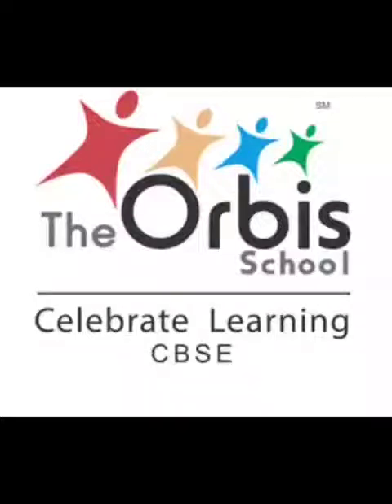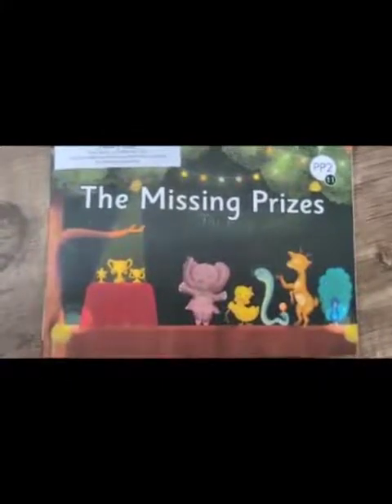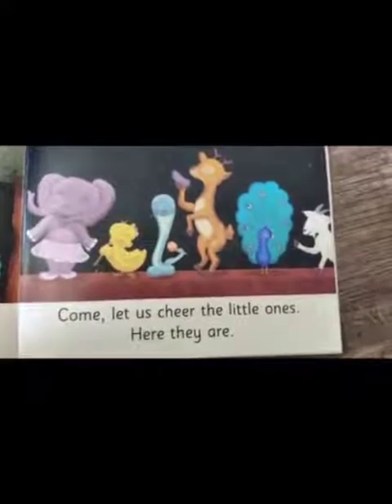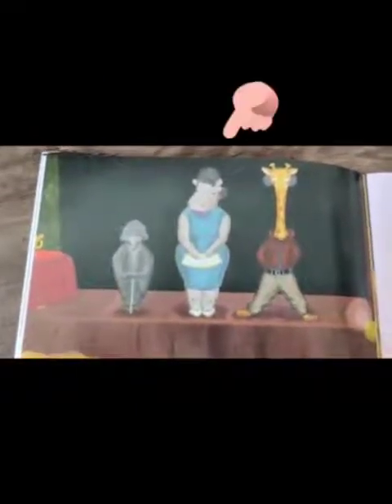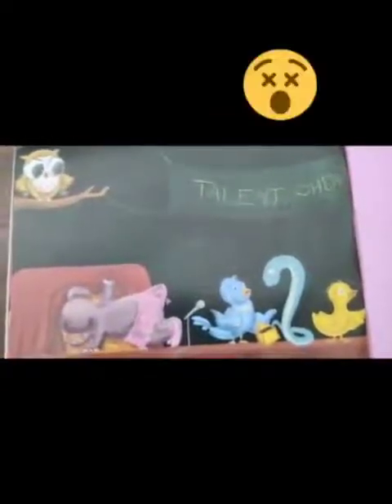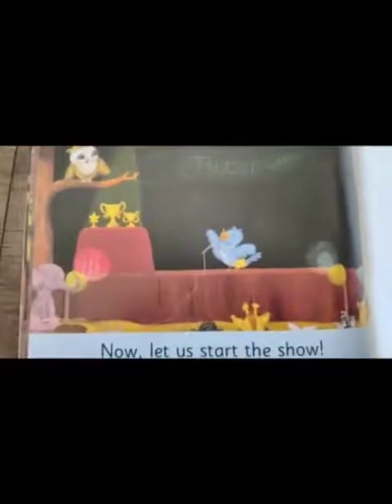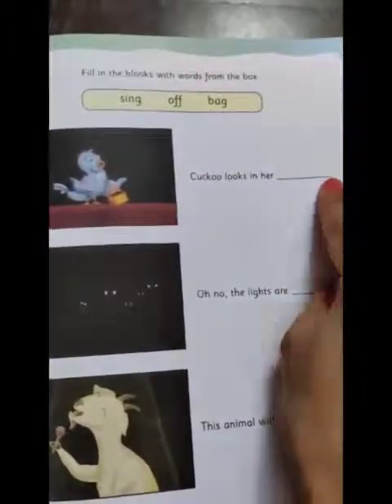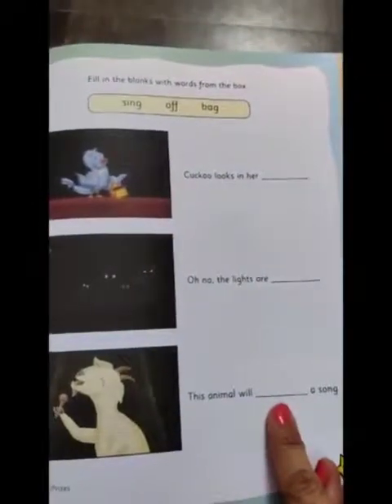The Orbis School M - Sr KG - English - Missing prizes - Part 1